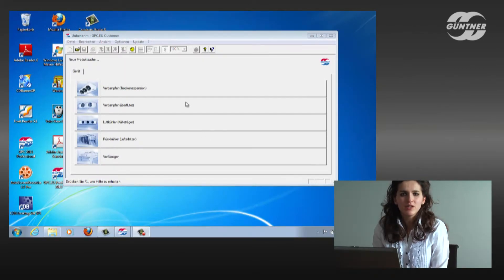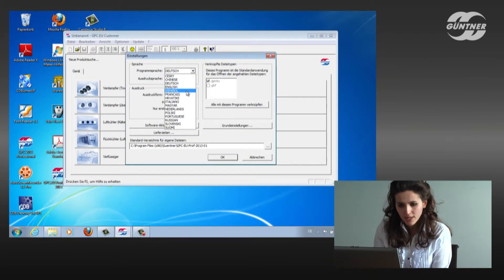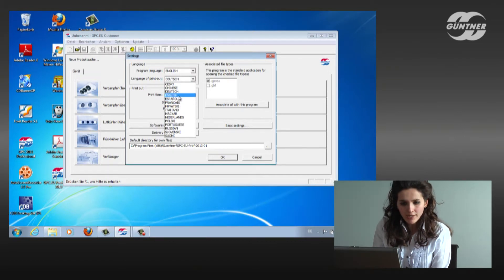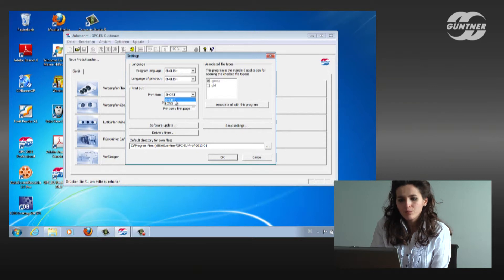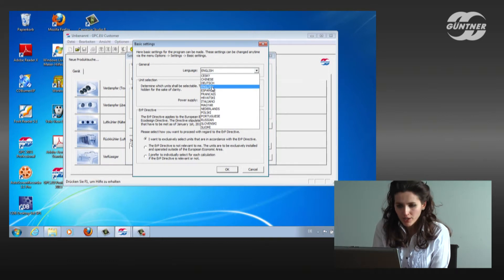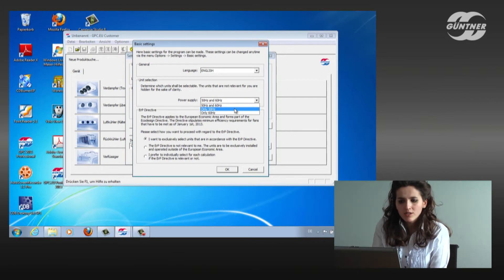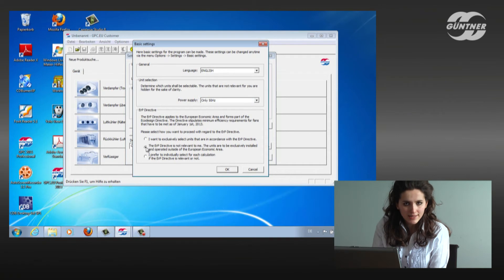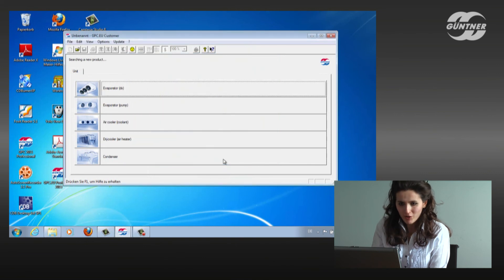GPC Tutorial 6: Basic Settings - Tips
Part 6: Basic Settings - Tips

The Güntner Product Calculator GPC configuration software allows you to quickly and easily configure the right heat exchanger for your individual application. Simply enter the required basic data in the convenient entry screen of the GPC, and while considering your selected operating conditions, i.e. according to refrigerant or coolant, air humidity, evaporation temperature and selected accessories, an exact thermodynamic calculation will be performed. Performance data is supplied in conformity with EUROVENT specifications.

In this video, Mihaela-Luiza Simionescu guides you through the functions of the software and provides clear and useful tips with the help of a specific example.